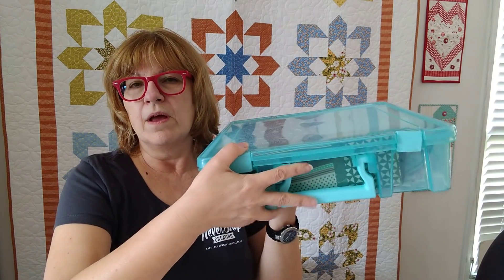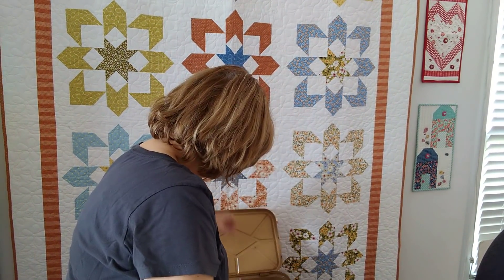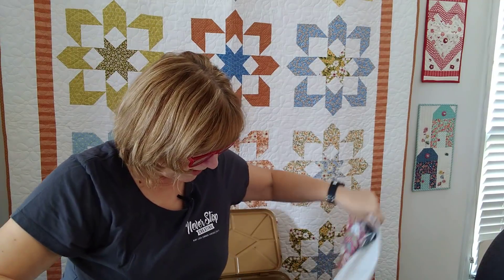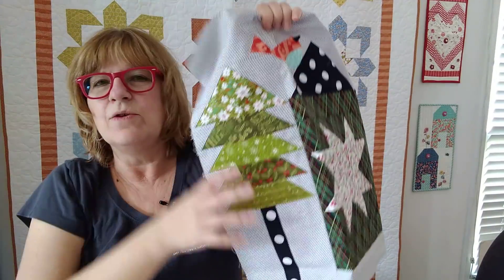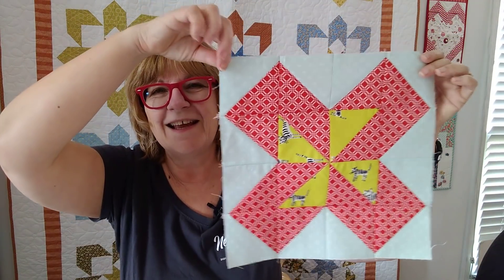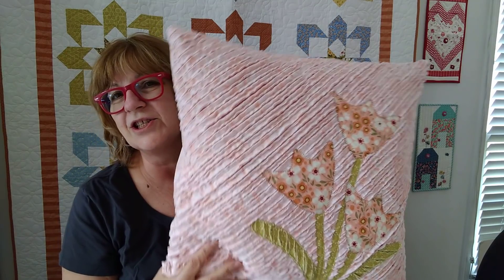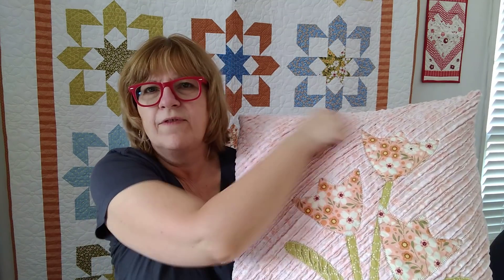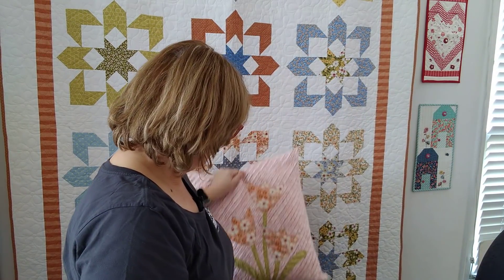What is in that Kit bag anyway? Challenge 25!